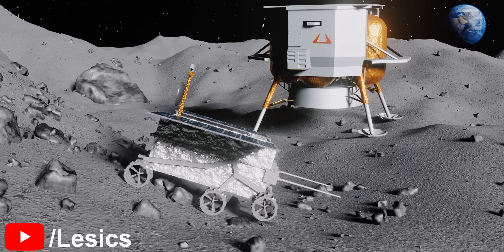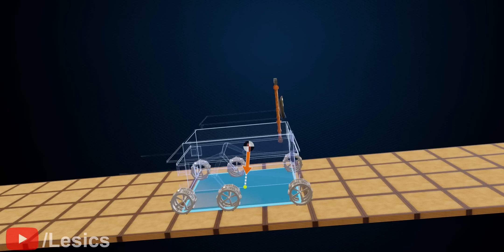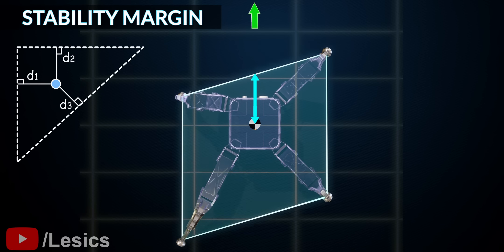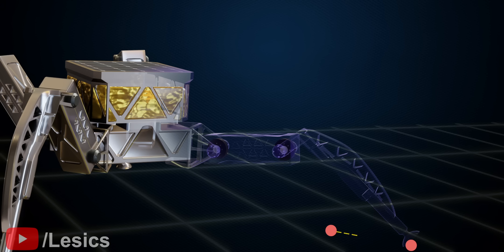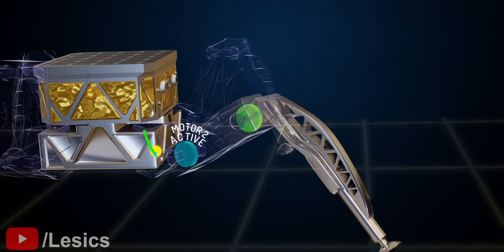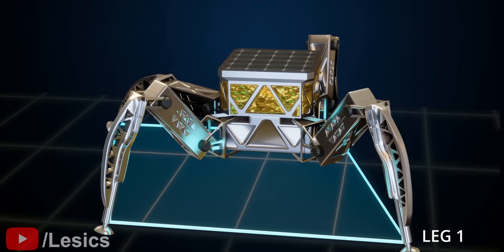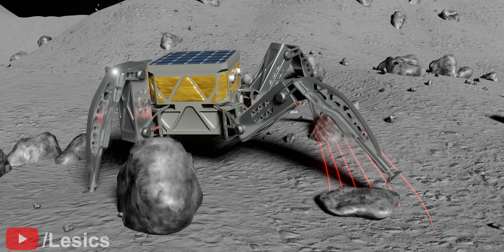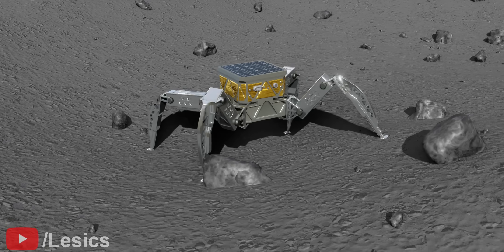Four Legged Rovers | The future of space rover technolgy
The traditional wheeled rovers struggle hard on difficult surfaces. Here comes the use of the latest rover technology developed by Spacebit ― A legged rover named Asagumo. These rovers can move individual legs to specific spots and can also tilt their bodies. Let’s understand this latest space rover technology, and we will also see how these rovers recover after a fall.